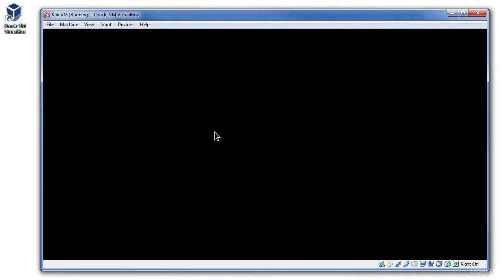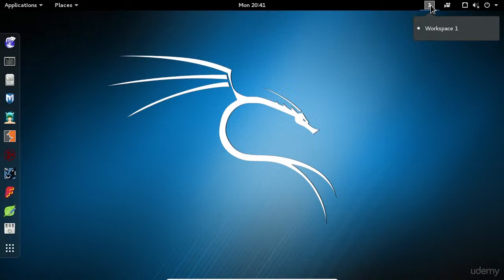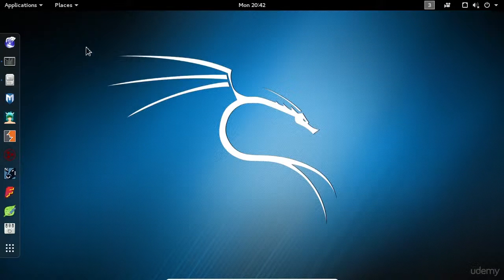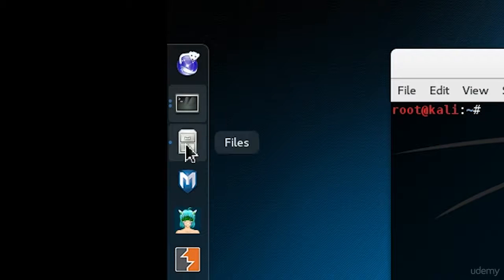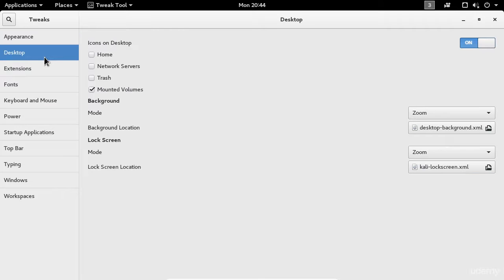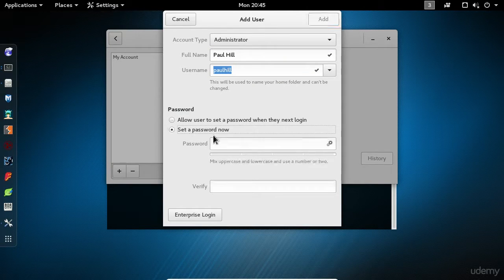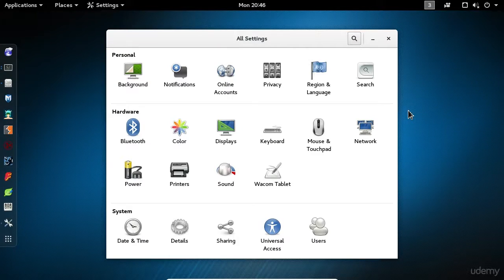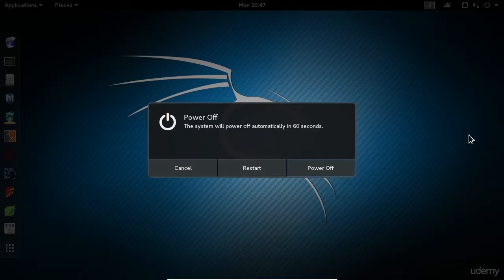06-Kali_Linux_Overview | Pirate Tutorials